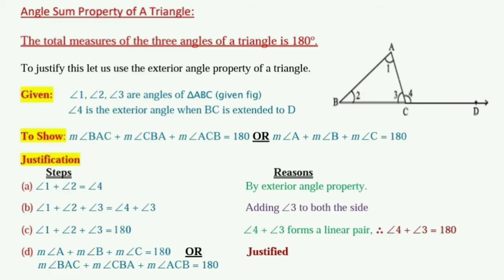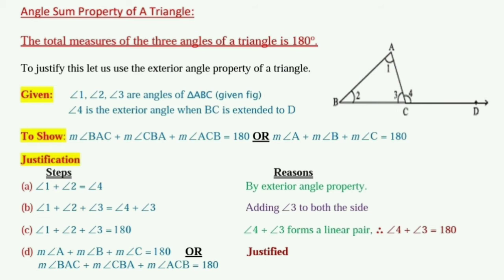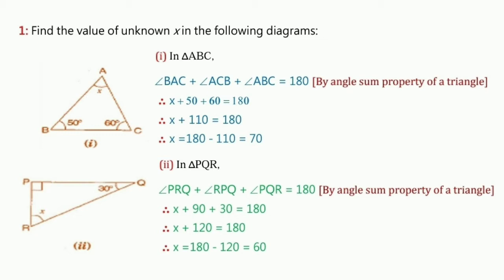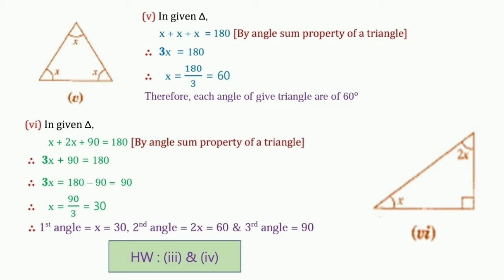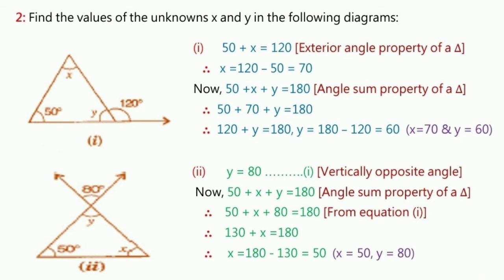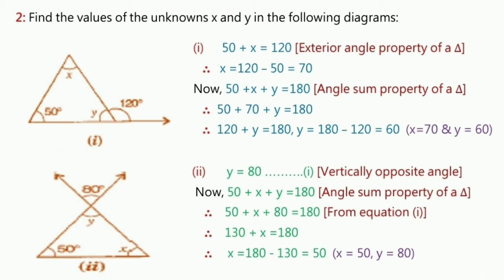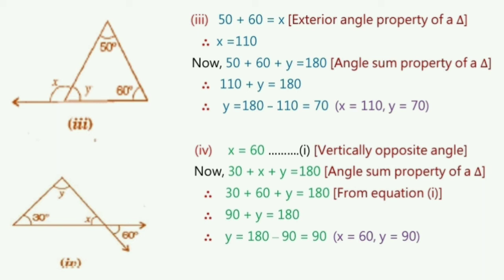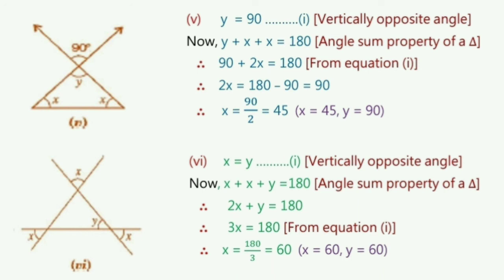Std 7, Maths, Ch 6, Notes and Solved Ex 6.3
Full solution by Jayesh Patel sir. Notes on exercise 6.3 and full solution of it of Chapter 6 from standard 7, mathematics (NCERT)